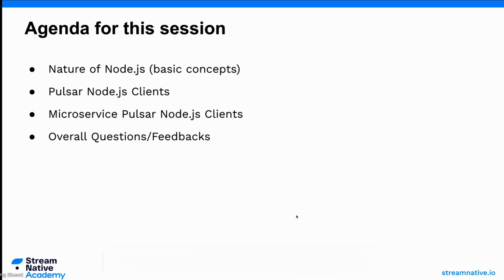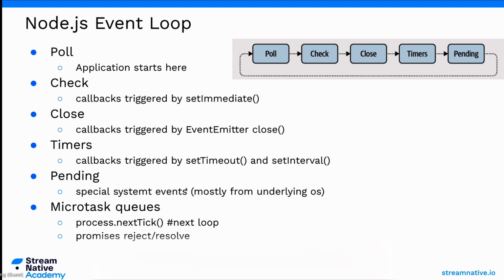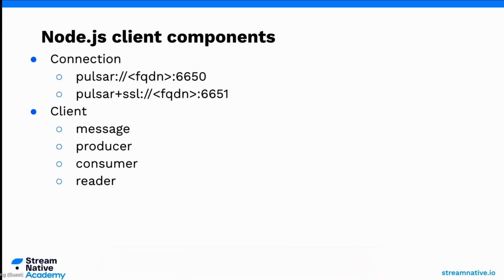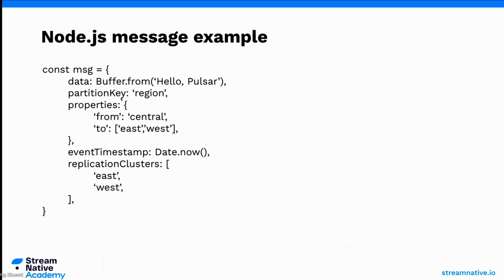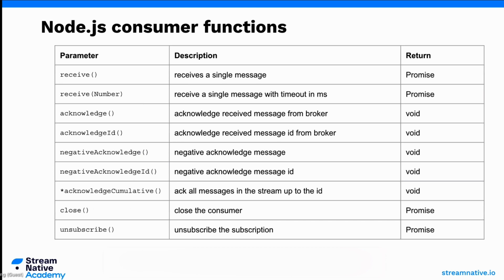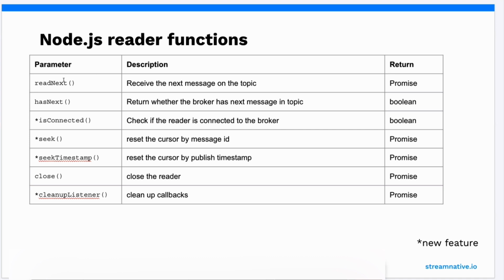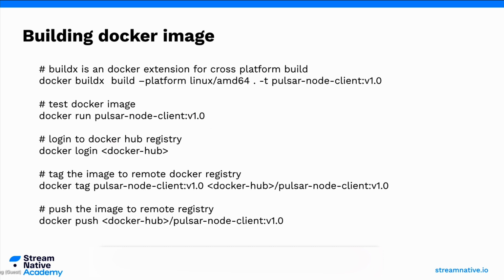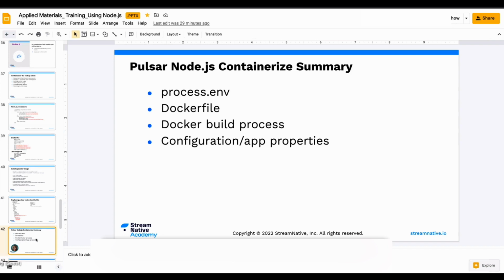Pulsar Node.js Clients (1hr)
This video reviews Node.js best practices, develop and runs Pulsar clients in Node.js, and containerizes Pulsar clients with Node.js.

0:00:00 Introduction
0:00:50 Agenda for this session
0:01:40 Learning objectives
0:02:20 Understand the nature of Node.js
0:15:50 Node.js Pulsar Client set up, Node.js Pulsar producer, consumer/subscription, and reader
0:50:44 Containerize the Node.js Pulsar client, deploying to K8s cluster